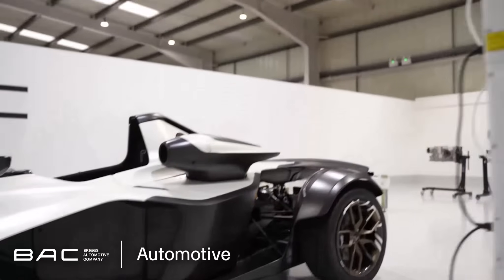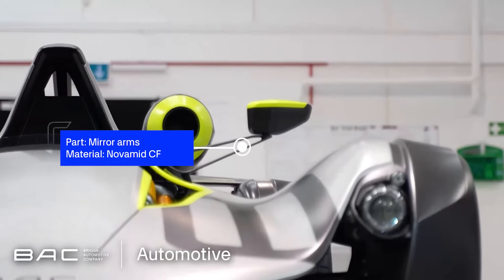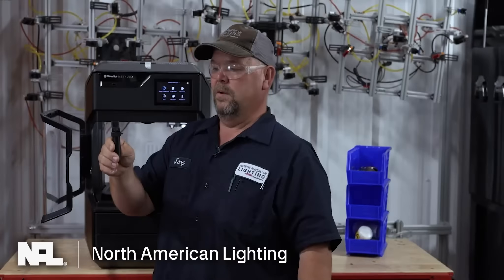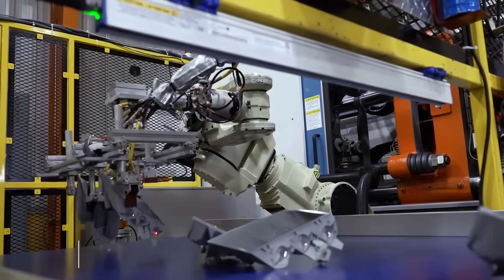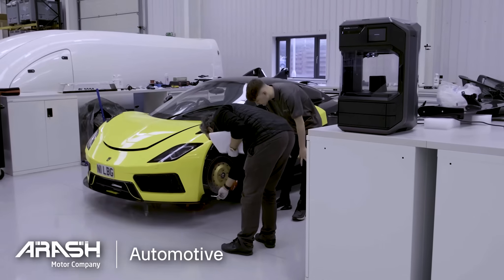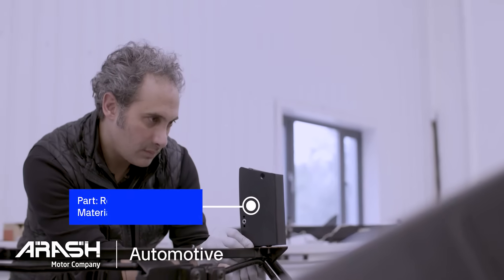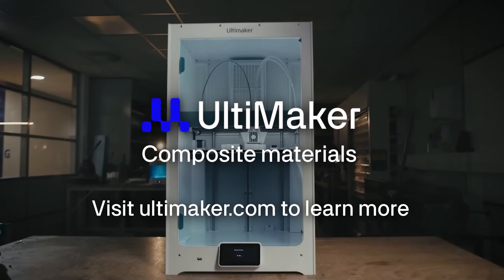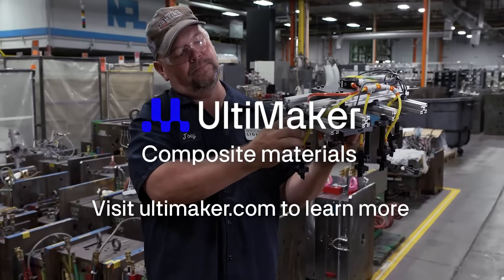UltiMaker Composite Materials: Carbon Fiber 3D Printing in Action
Ever thought 3D printing was just for prototypes? Strong and lightweight carbon fiber 3D printing dispels that myth and changes the game. Check out just some of the ways UltiMaker customers are pushing the boundaries of what’s possible across automotive, manufacturing, and defense sectors by innovating with these composite materials.

For more info and inspiration on what can be 3D printed using UltiMaker 3D printers, check out our 2023 carbon fiber 3D printing applications guide.